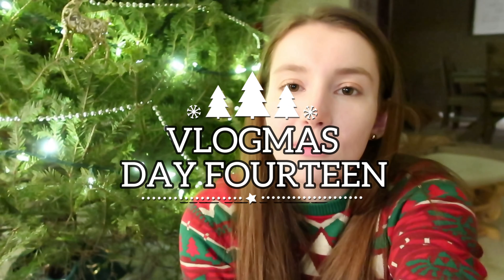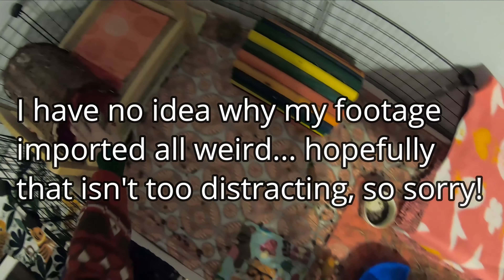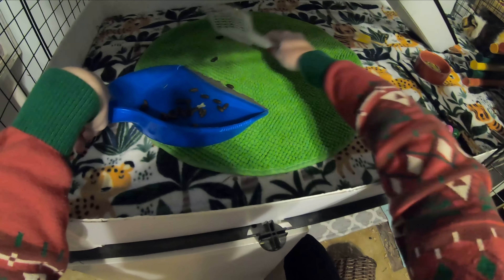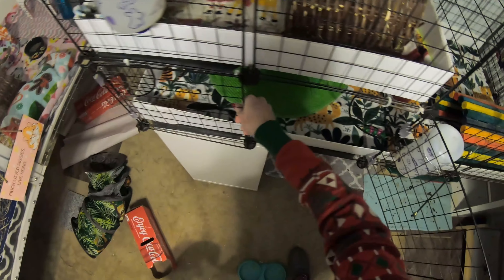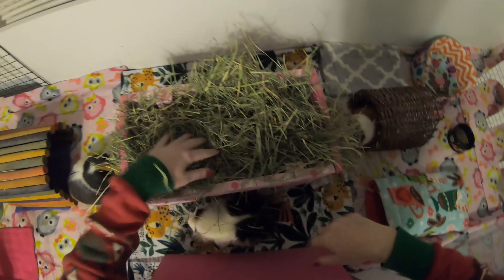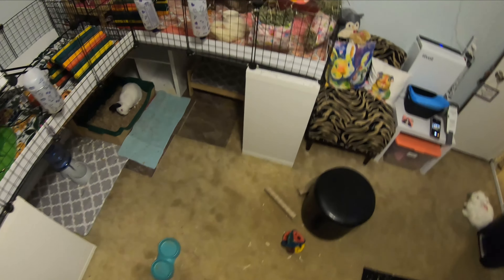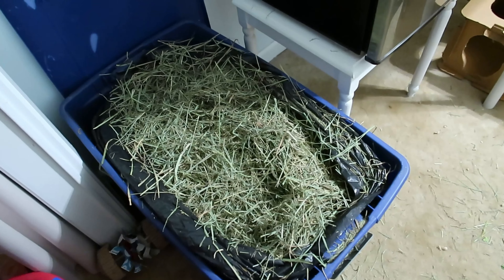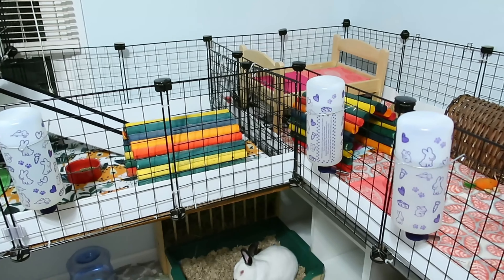Realities of Owning a lot of Pets & spot cleaning | Vlogmas 2020 Day 14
Today I'm discussing the realities of owning a lot of pets while doing some spot cleaning.

Please leave any questions or suggestions in the comments below!

CAMERA GEAR:
- Canon M50